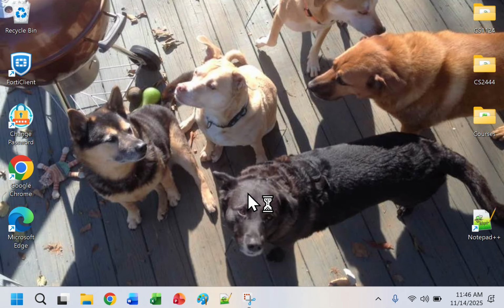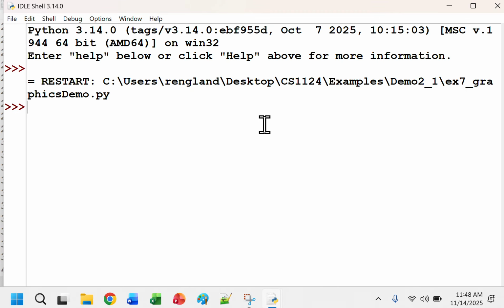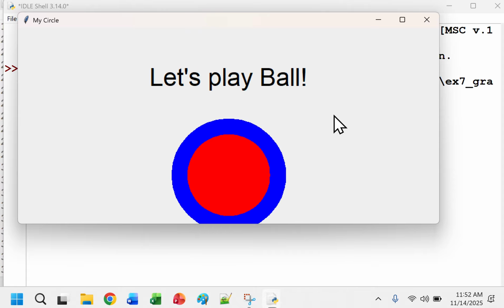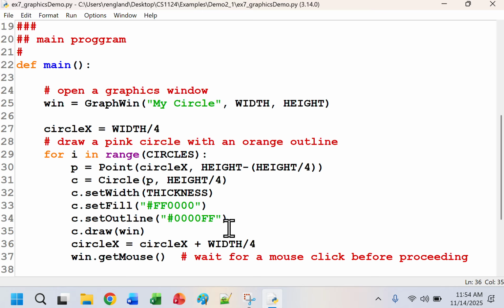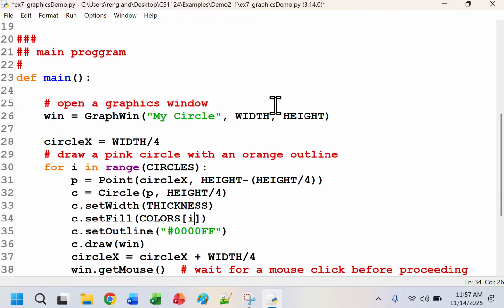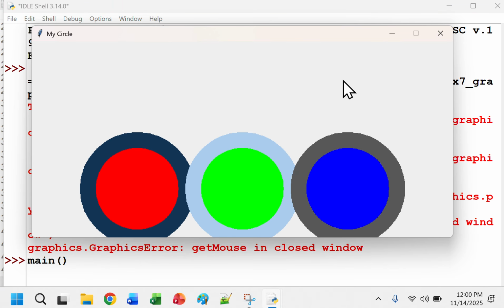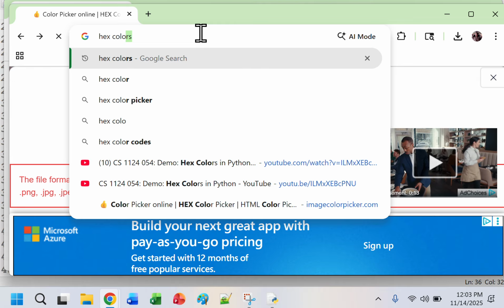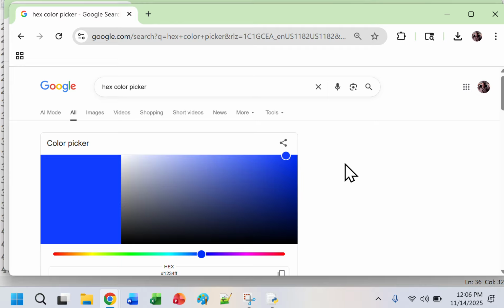CS 1124 Fall 2025 02.1: Hex Colors